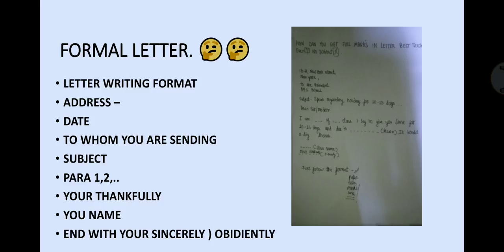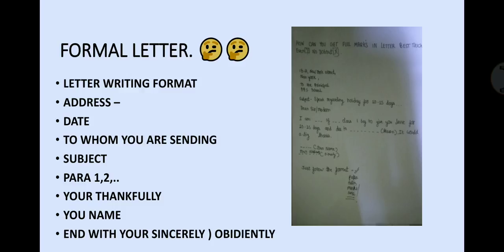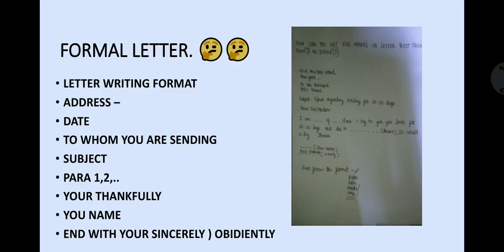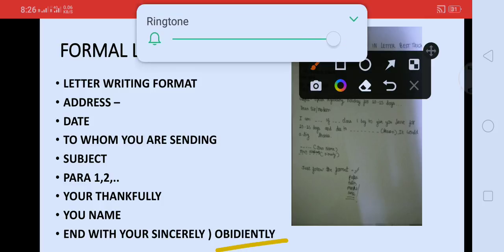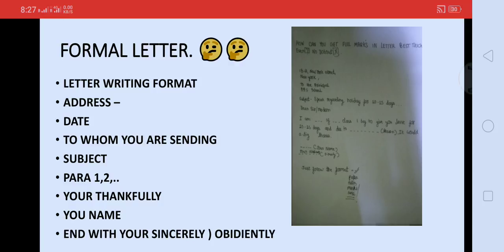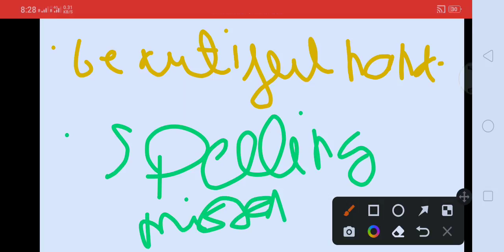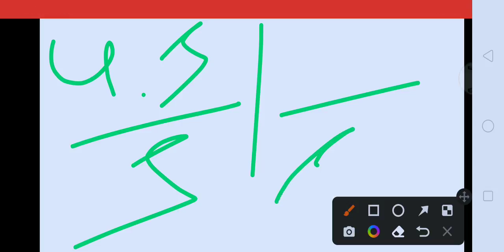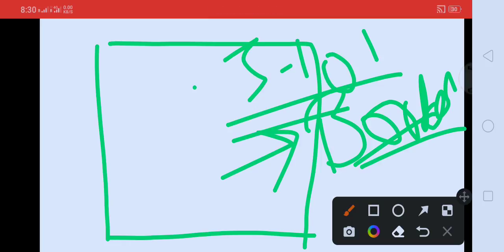LETTER WRITTING EASIEST WAY FULL MARKS TRICK AND POINTS @MAKING IT EASY CLASS 8